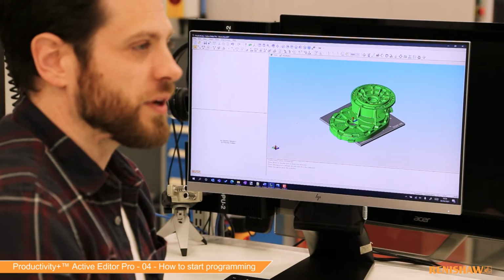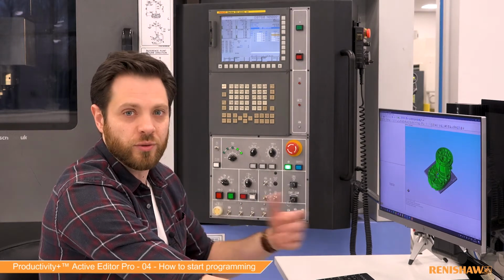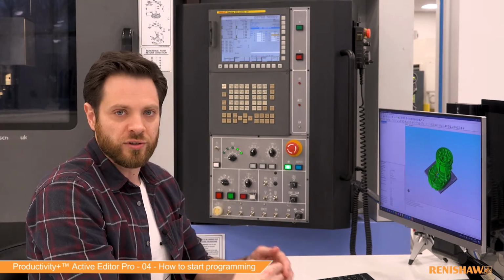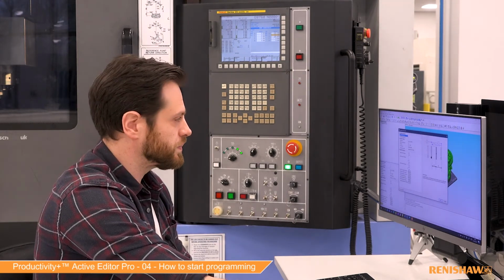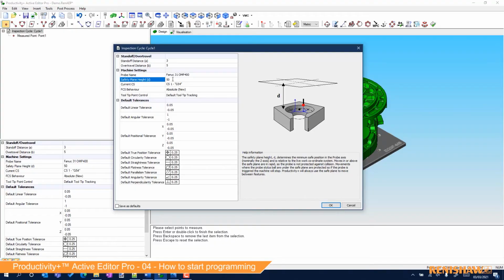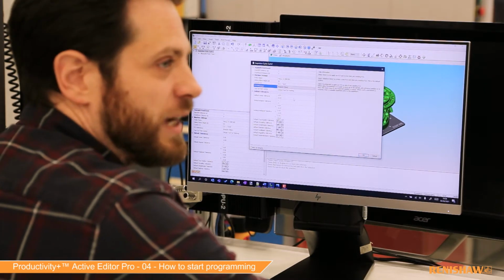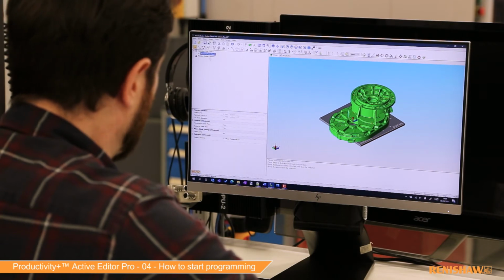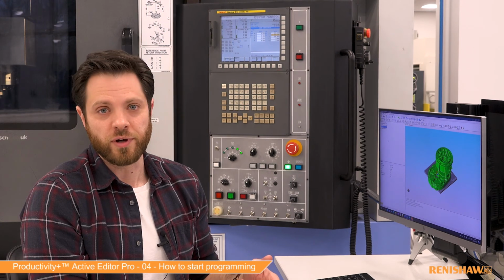Productivity+™ Active Editor Pro - 04 - How to start programming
How-to use Productivity+™ Active Editor Pro - How to start programming.